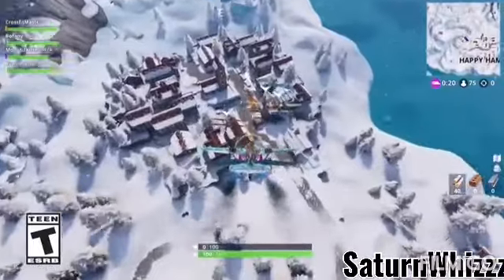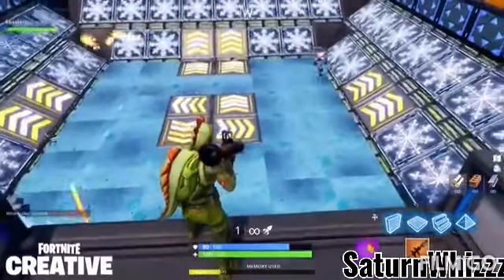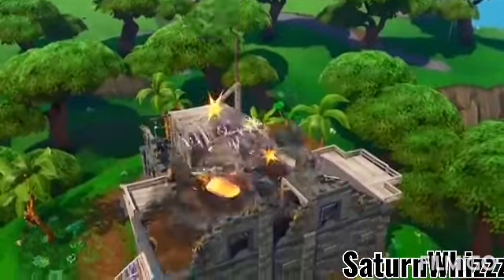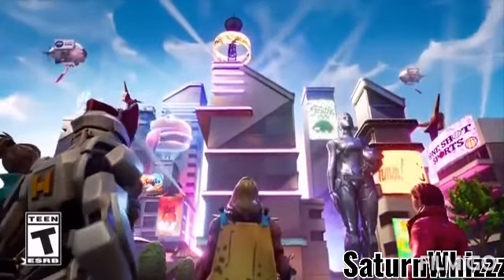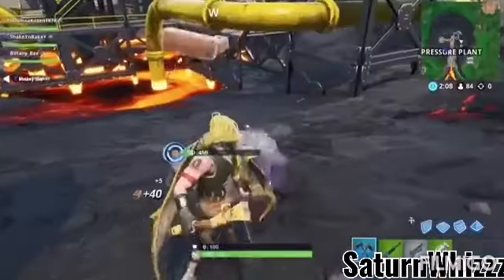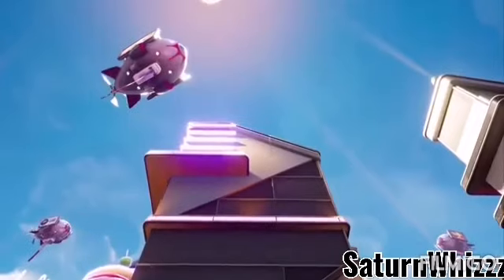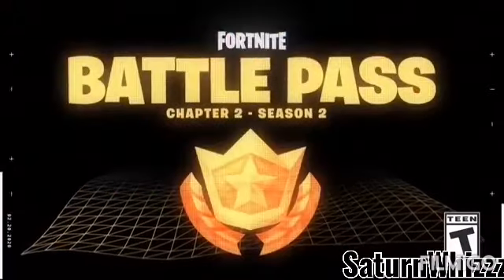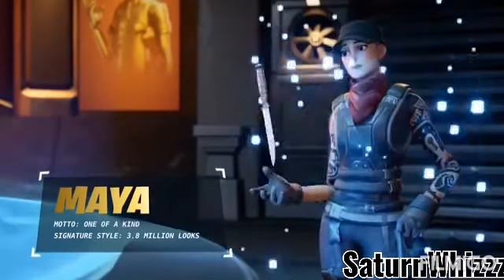Fortnite Battle Royale All Battle Pass Trailers (Season 2 to Chapter 2 Season 2)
All Battle Pass Trailers!!